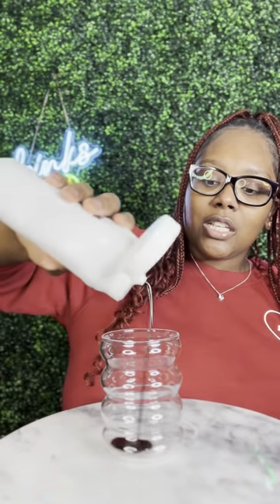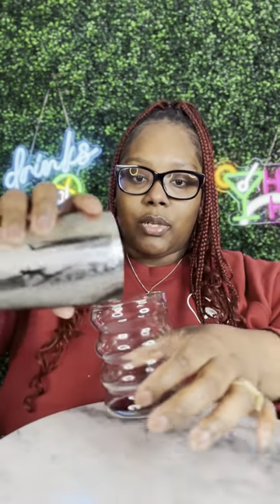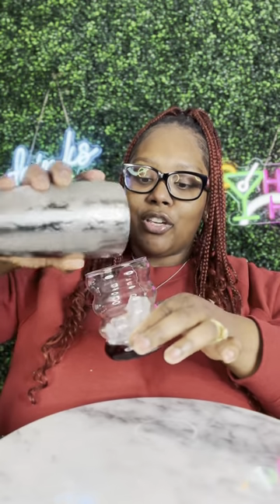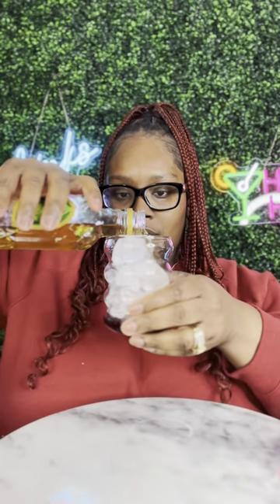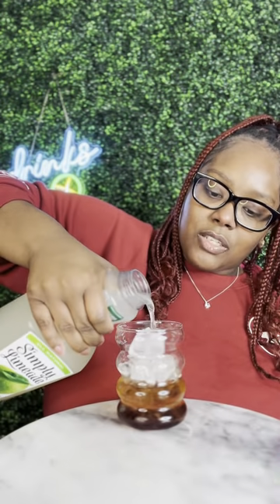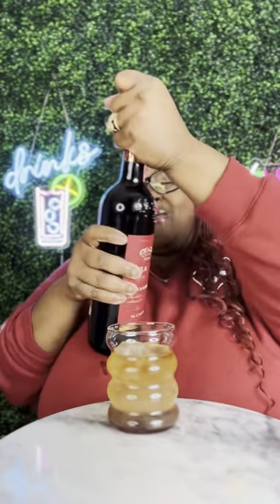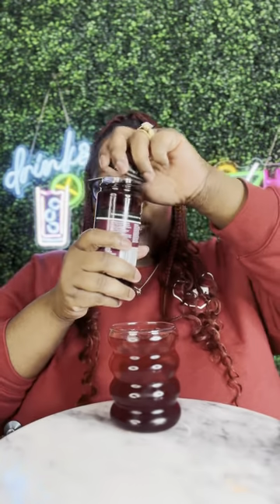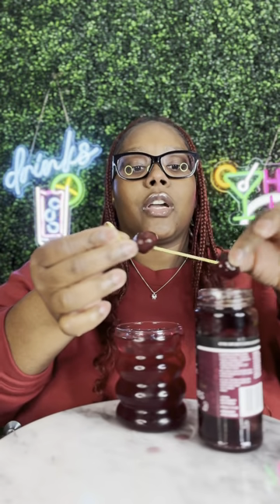Simple Crown Apple recipe(How to make)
Easy crown Apple recipe!